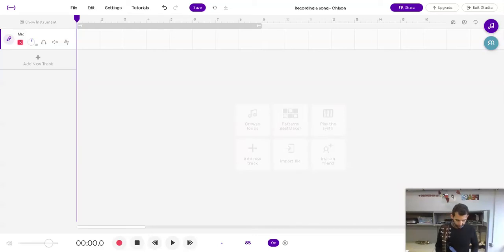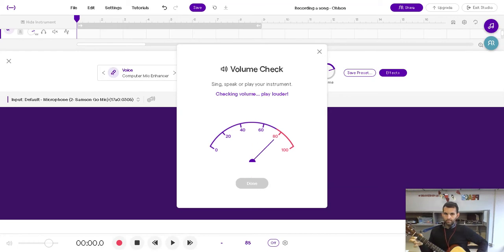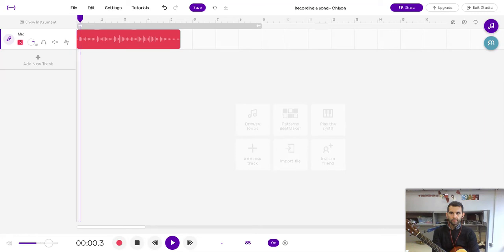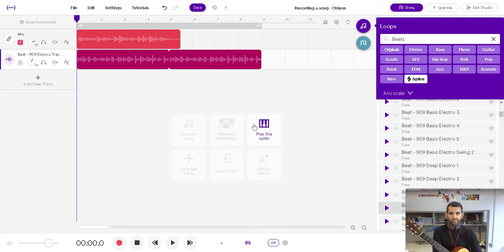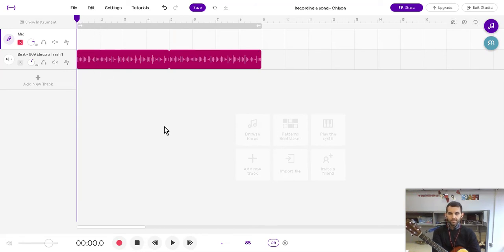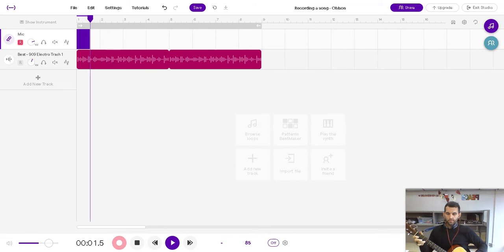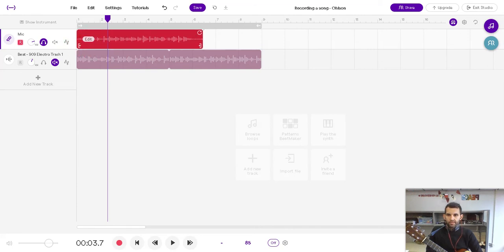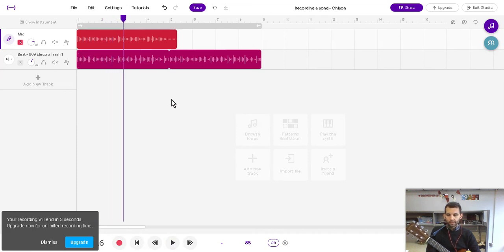Project 09: Recording a song with a loop - Soundtrap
How to record with a metronome and add loops, plus recording with just loops!